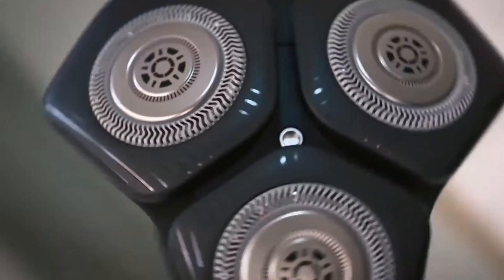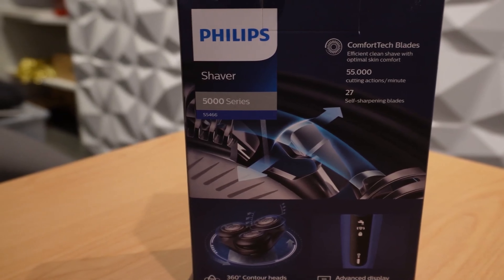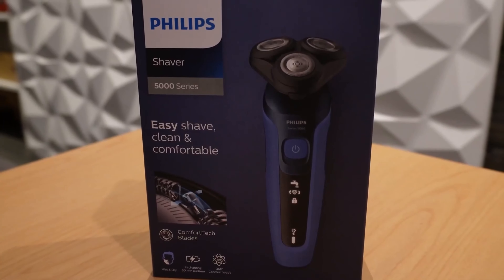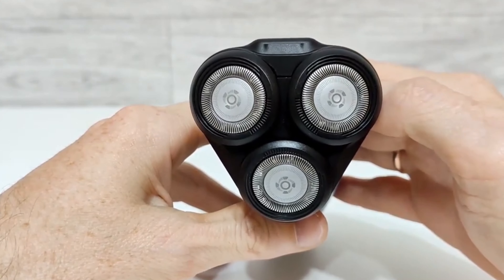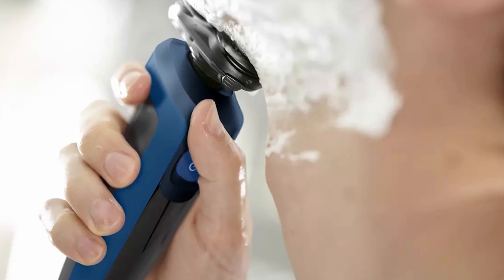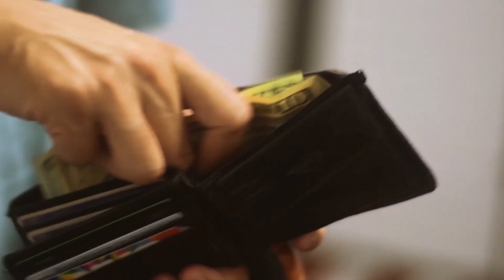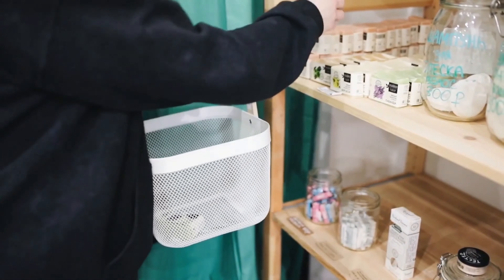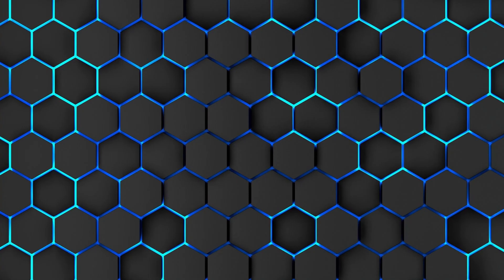Quick Review Philips 5466/18 Series 5000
Today we would like to introduce you to a top shaver that you can buy for less than $100.

To do this, we have evaluated tests and opinions and calculated an overall score.

Our comparison device is:
► Philips 5466/18 Series 5000 (Amazon)

► Philips S5588/30 Series 5000 (Amazon)
► Philips Series 5000 S5588/20 (Amazon)

🚨 Test Amazon Prime now for free 🚨

Which electric shaver is the best? In our video we show you the best shavers on the market in a test or comparison, which are available to buy according to our recommendation.

We are a small but mighty team.
We have made it our mission to find the best products for you so that you can save yourself the time of researching.

Due to our interest and experience, we are familiar with a wide range of products and product categories. Where possible, we are of course directly familiar with the products ourselves. Accordingly, we use our experience, customer reviews, other test portals, information in English-speaking countries, experience with the manufacturer and any other information we can find.

Best regards
TechReview Team